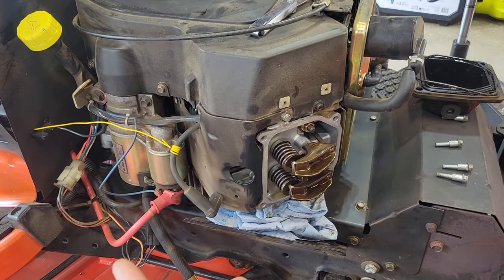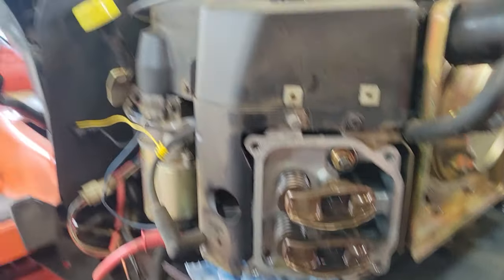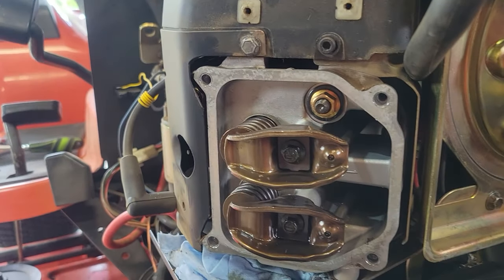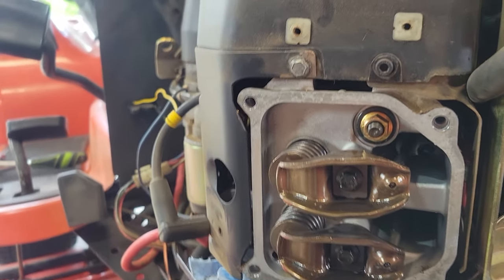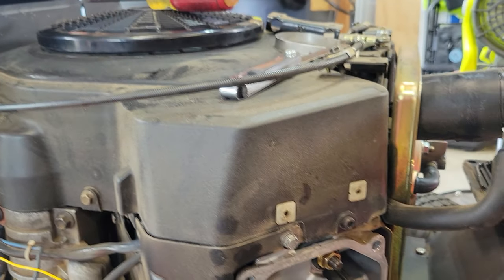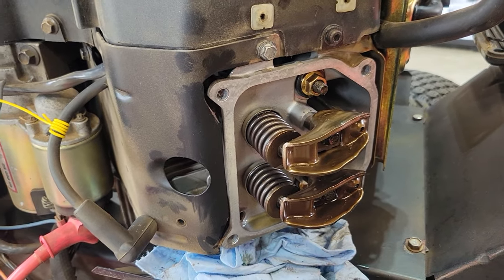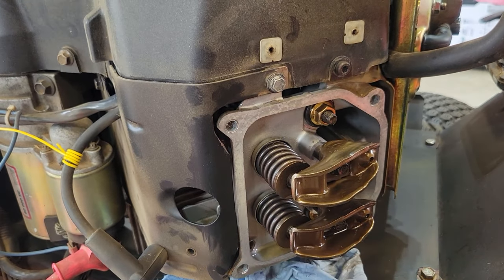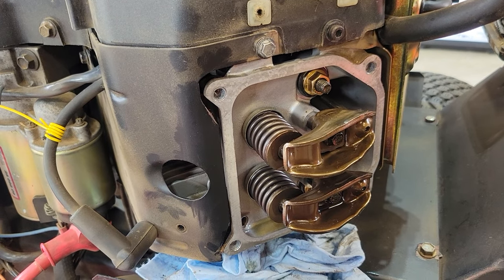Kohler Valve adjustment.... nope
I was going to adjust the valves on my Kohler CV 23, but when I took off the cover I realized there is no adjustment for the valves. or I'm just missing it.